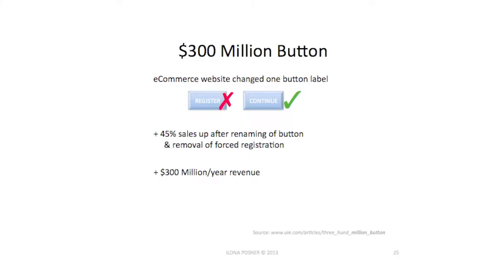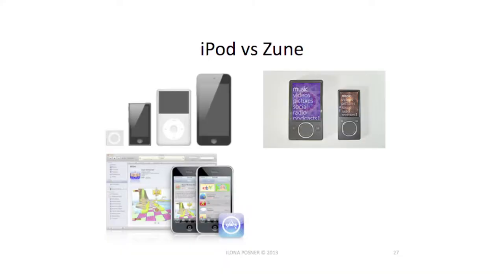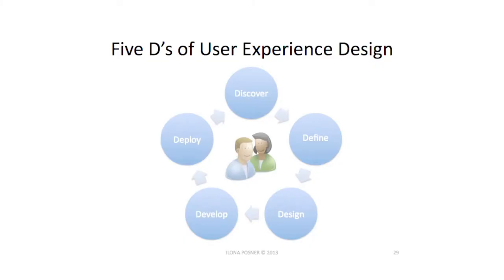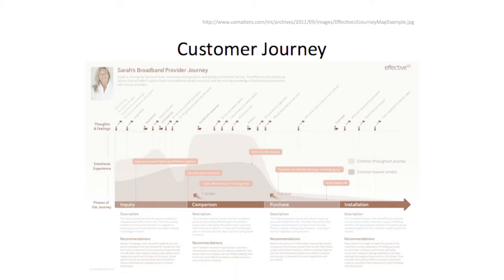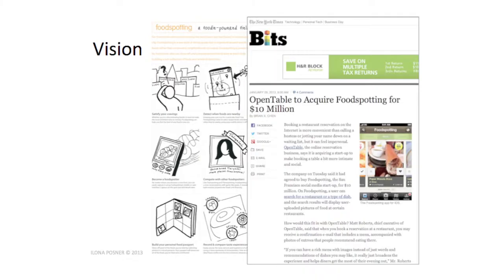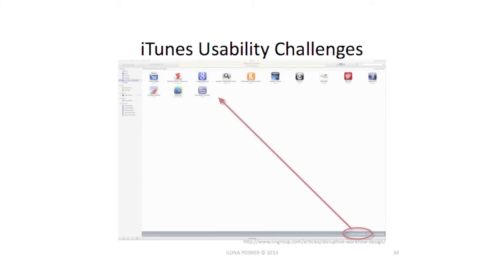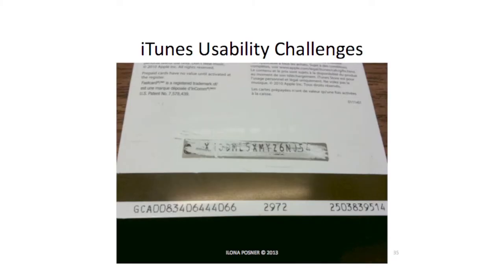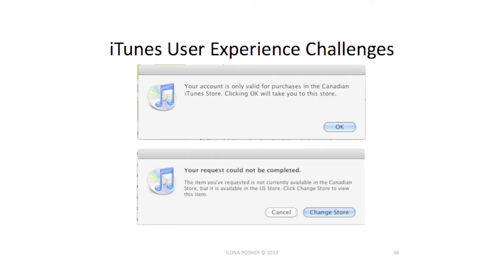MEIC-MAP Presents "Usability: Examples of Success" with Ilona Posner